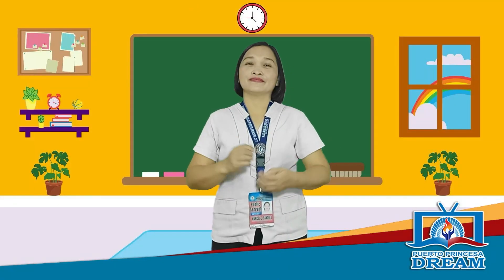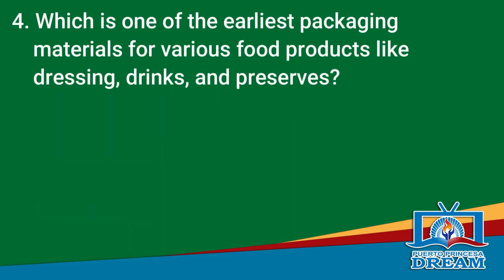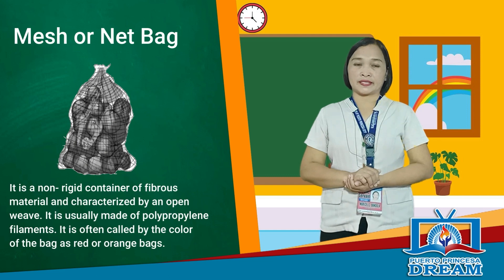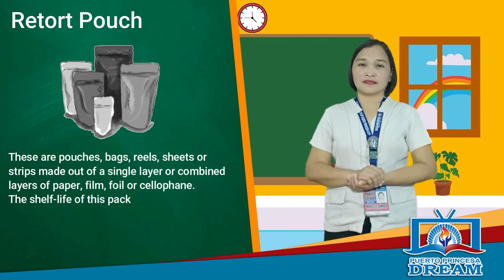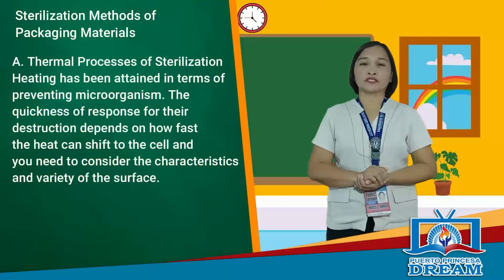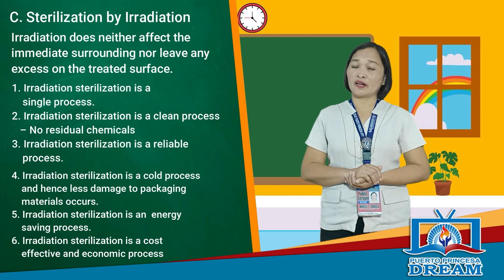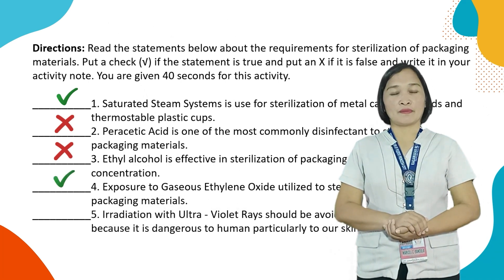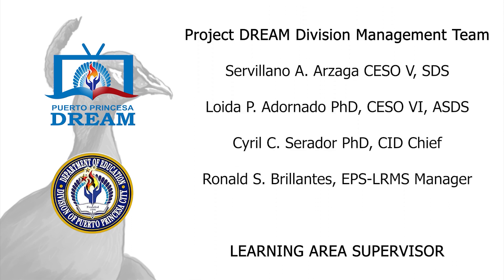FOOD PROCESSING 12 Quarter1 Week1 Checking, Selecting, Washing, and Sterilizing Packaging Materials